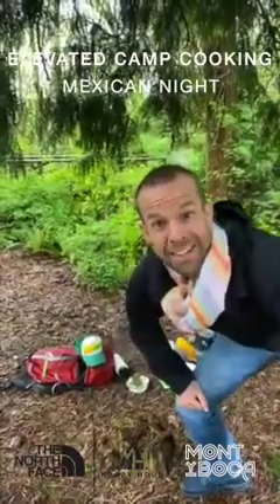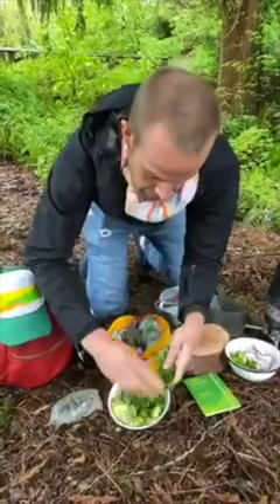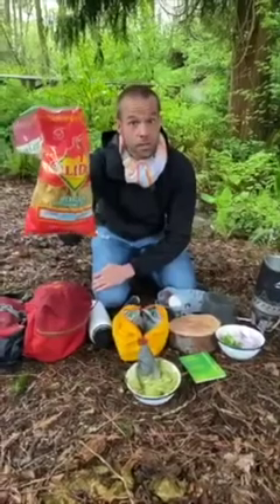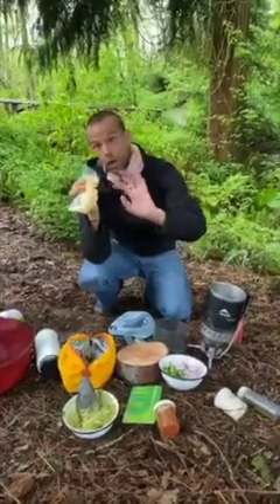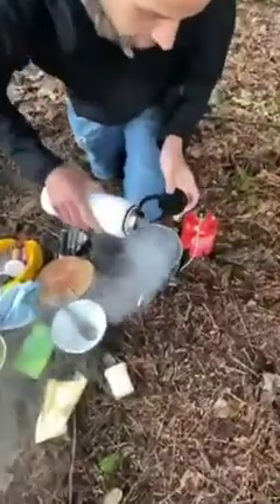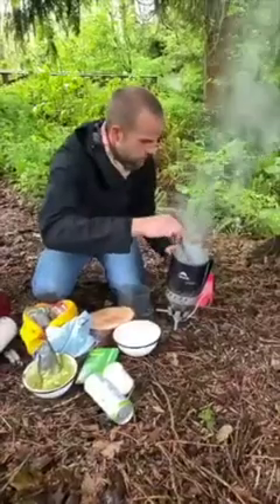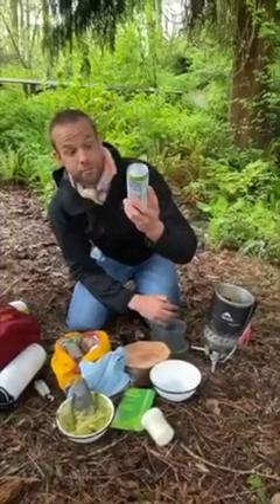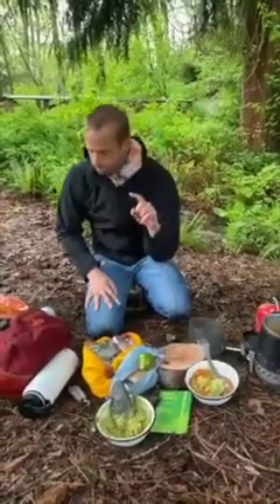Stone Smashed Guacamole & Tamale Bowls with MONTyBoca & The North Face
Chef Corso of Montyboca shows us how to recreate a mortar and pestle in the backcountry to whip up guacamole and tamale bowls. Try this camp cooking recipe to wow your friends with a delicious Mexican inspired trail meal!

You can find the full camp stove recipe and shopping list

Future Mappy Hour x The North Face events can be found